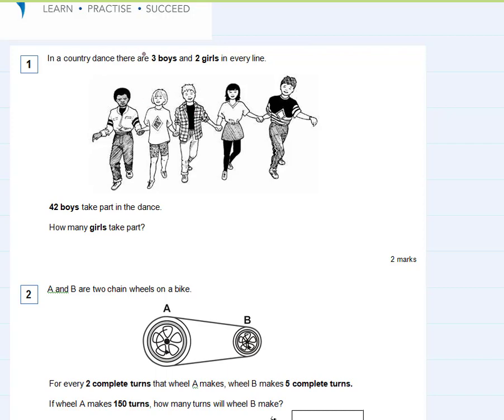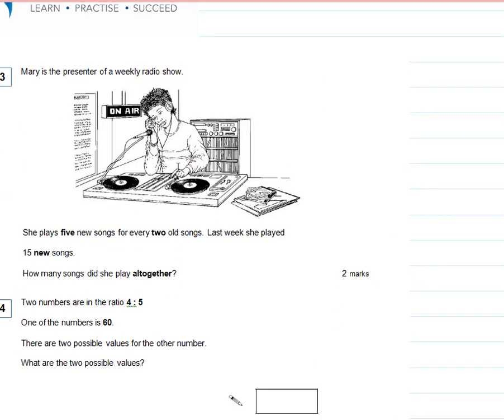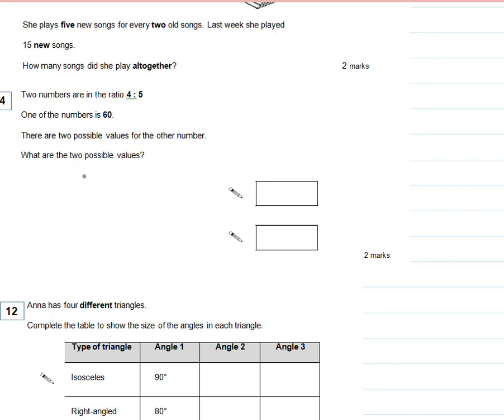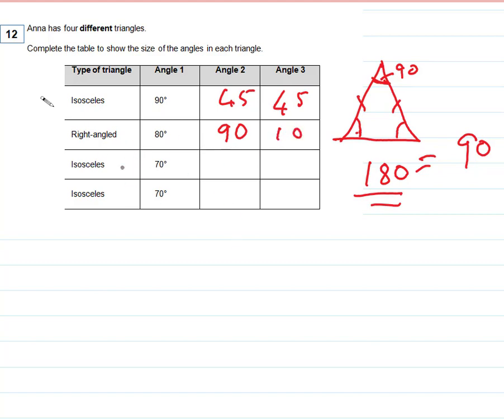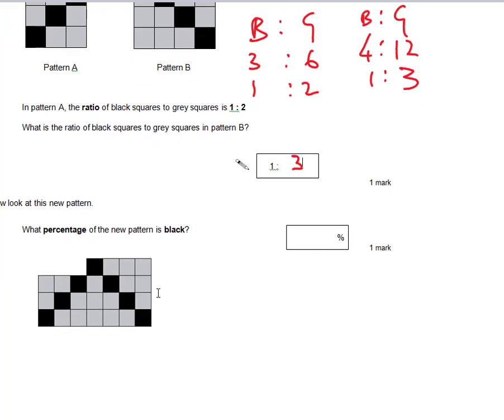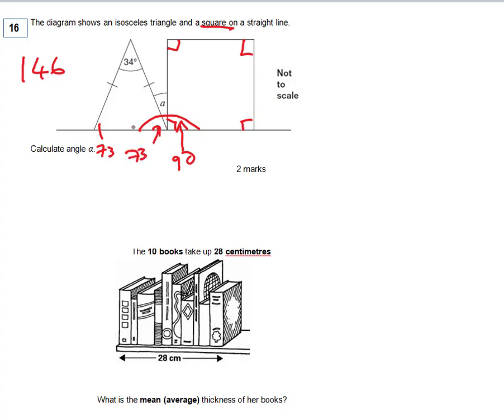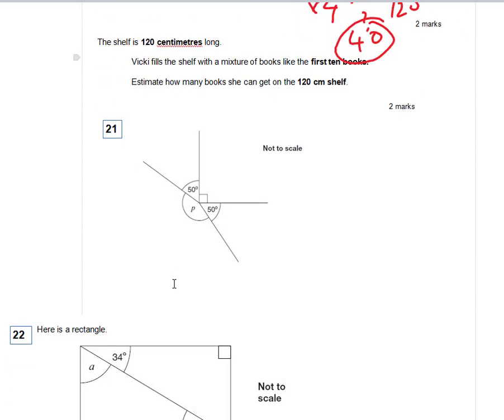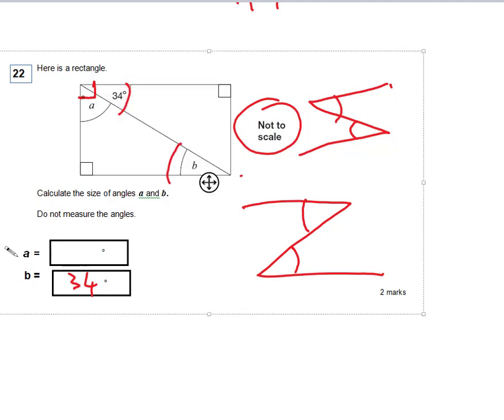Feb Assessment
February Assessment